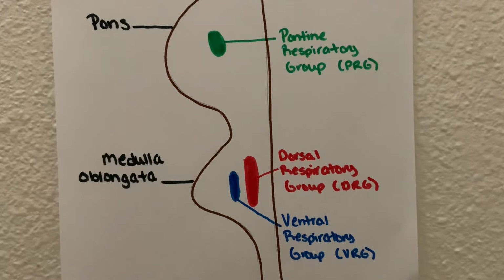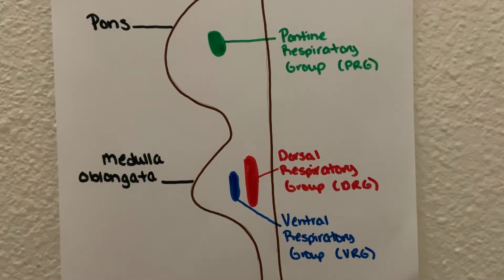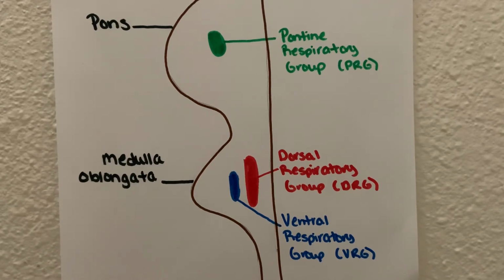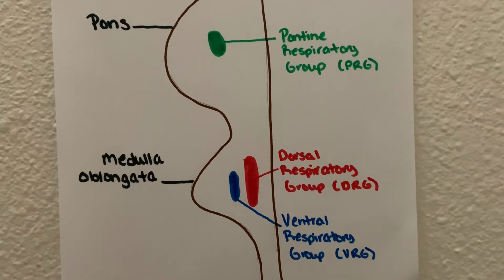Brainstem Respiratory Centers